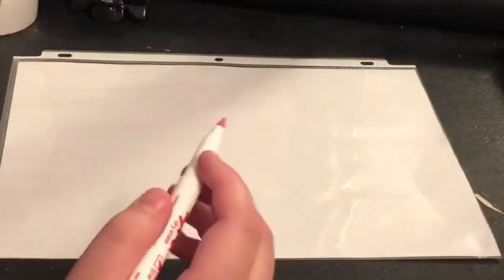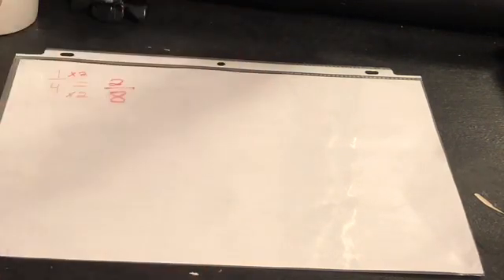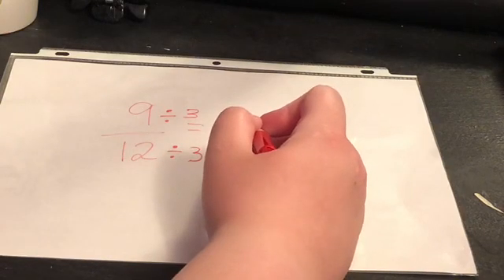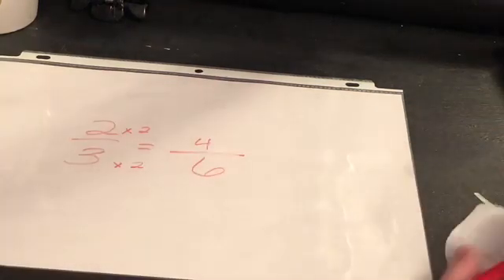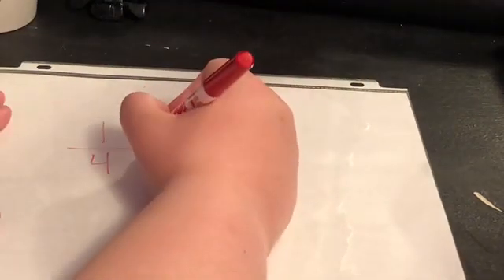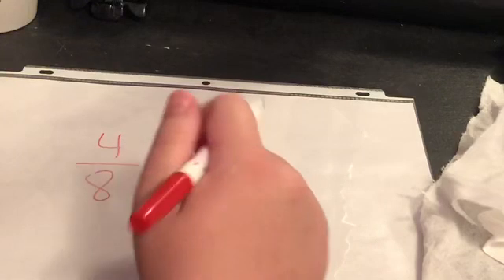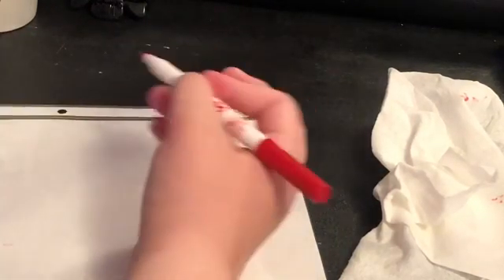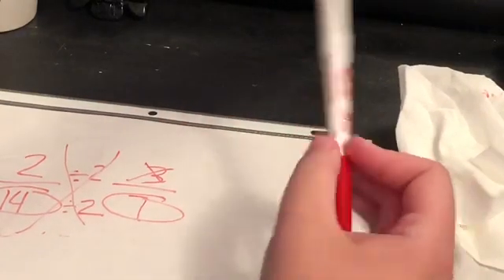Week 4: Lesson 1